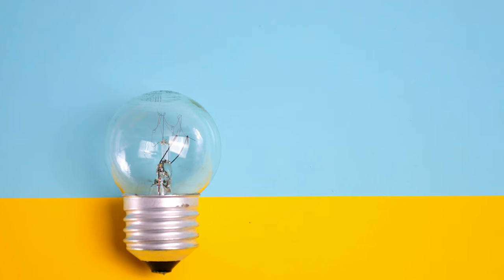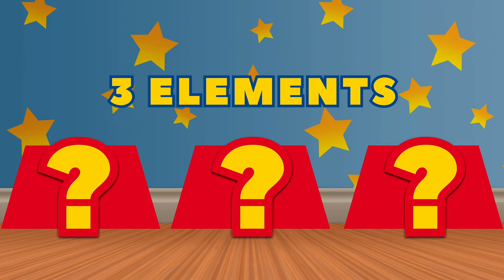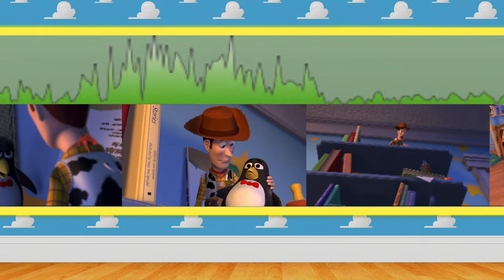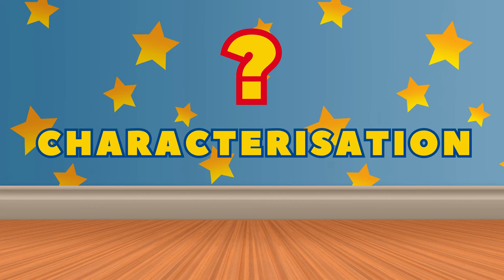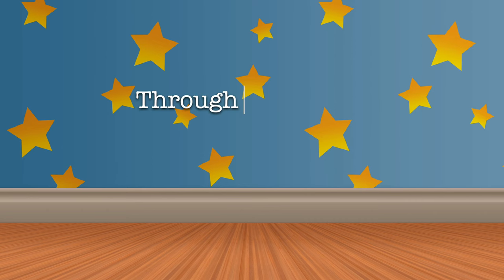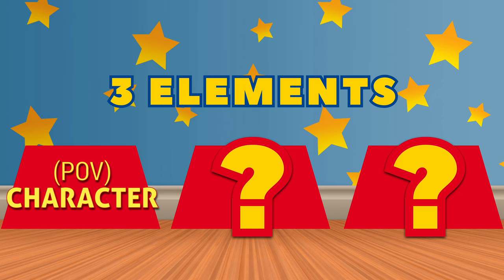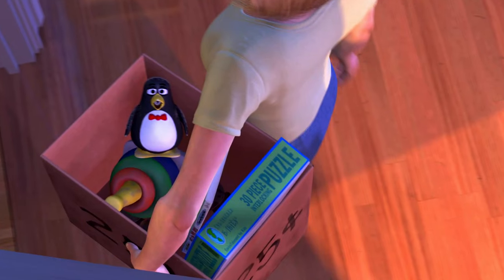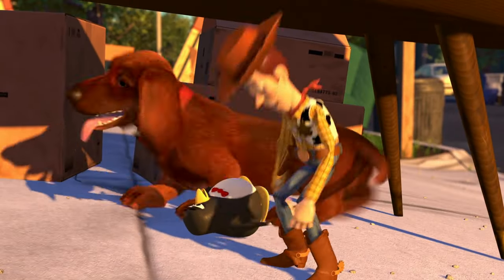What Makes A Strong Screenplay Concept?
Sometimes we have to go back to basics.

For years, I have been using this 4 min. clip from Toy Story 2 in my teaching:

In this video, you will learn the three elements I always look for in a story first.